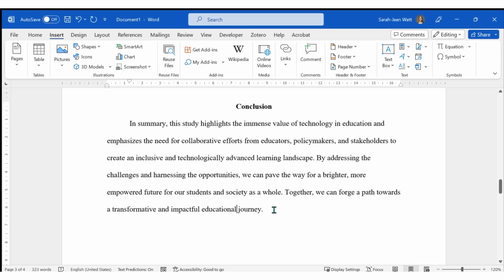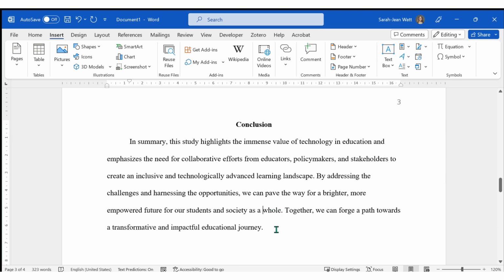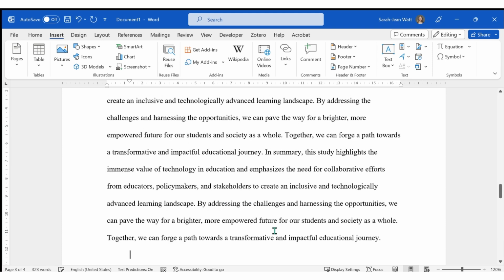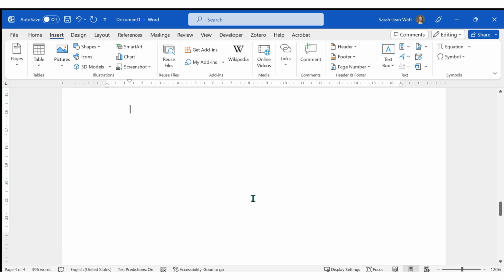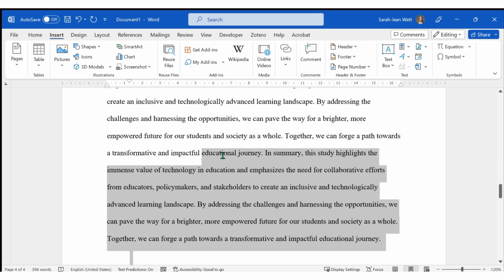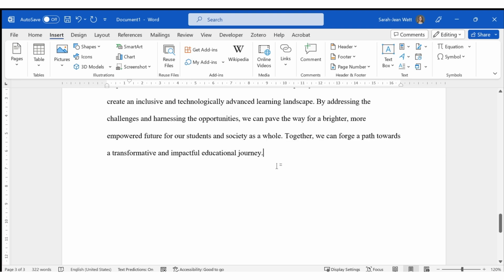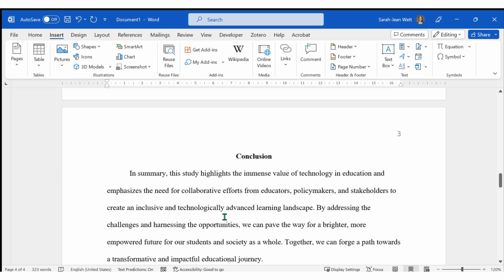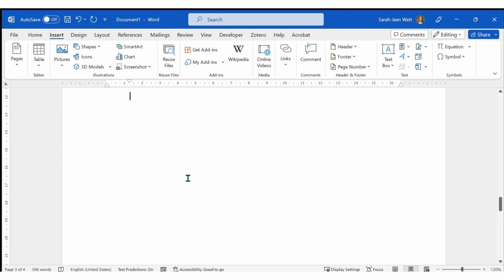Write Site | Word tips and tricks—how to add page breaks automatically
Need to add a page break in Microsoft Word? In this quick tutorial from Athabasca University’s Write Site, learn why you should stop pressing the Enter key over and over again to start a new page.

Learn how to use Word’s built in feature or the Ctrl+Enter keyboard shortcut, and why this makes editing easier (spoiler alert: it keeps your references or works cited page in the right place even as you continue to add to your paper or edit).